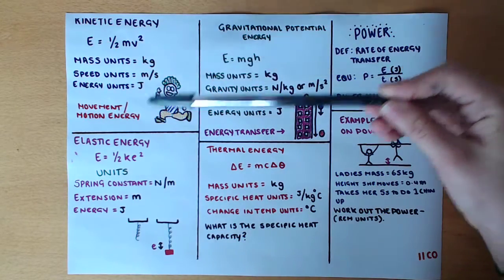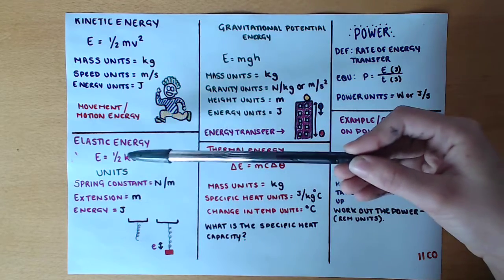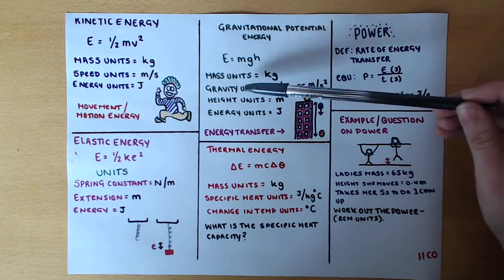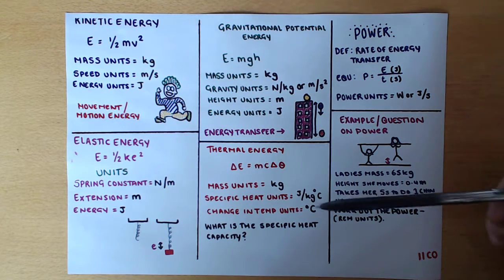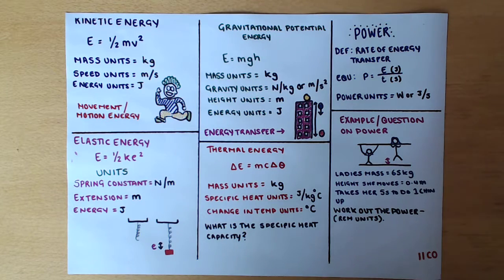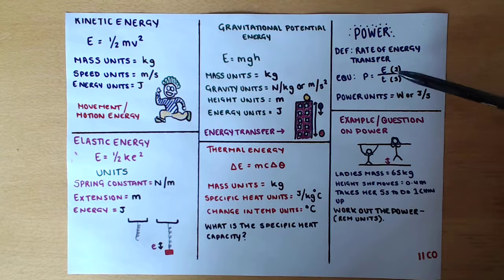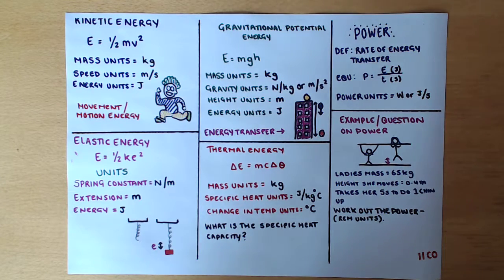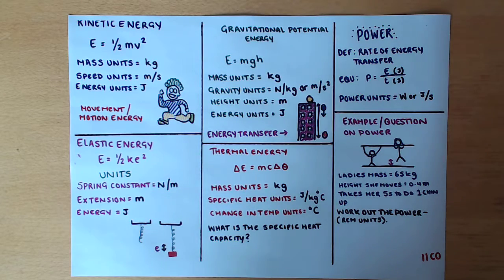11CO Energy Checklist GCSE Physics